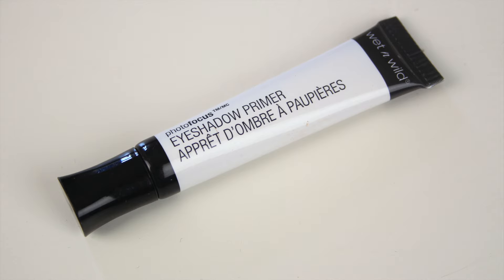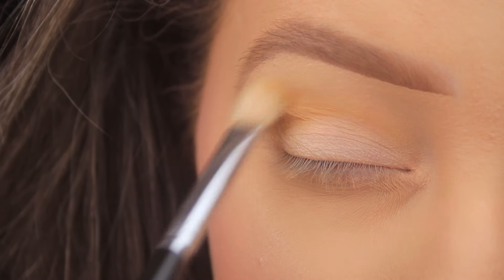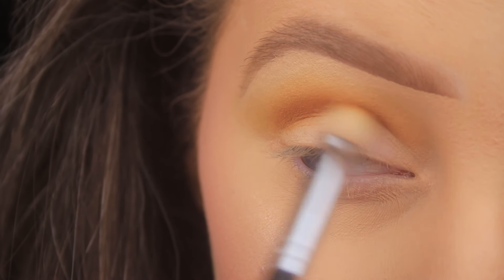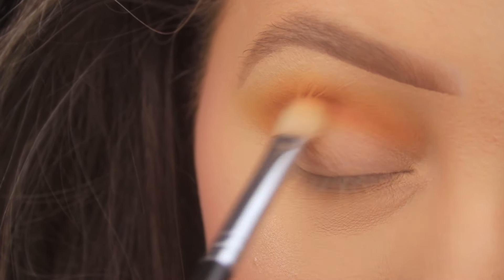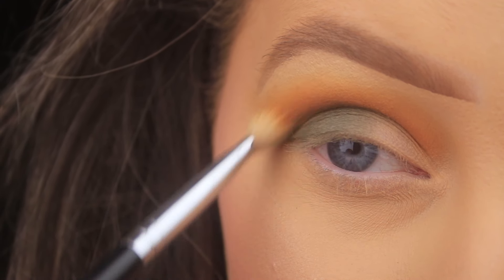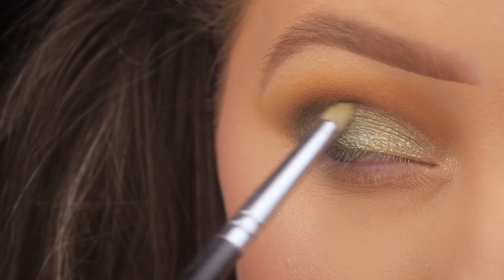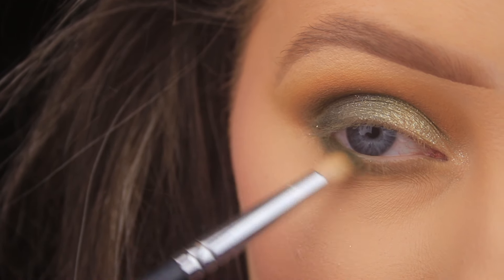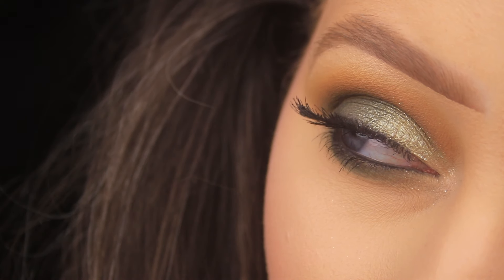EASY WEARABLE ST PATRICK'S DAY MAKEUP LOOK 2024 | DRUGSTORE | EIMEAR MCELHERON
Hey Everyone! Hope you all are well? I'm back today with a St. Patrick's Day makeup look. This year I went for a nice wearable look, its not too green not too overpowering so I hope you enjoy! I have a full playlist of Paddy's Day makeup looks if this one doesn't tickle your fancy! I'll link that here for you
Chat soon,
Eimear x

Seriously talented, check them out!